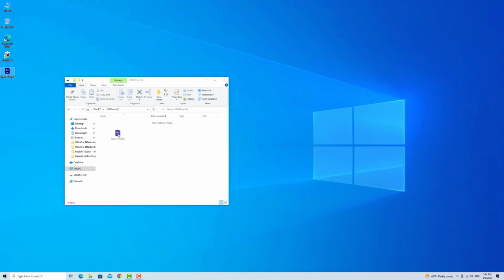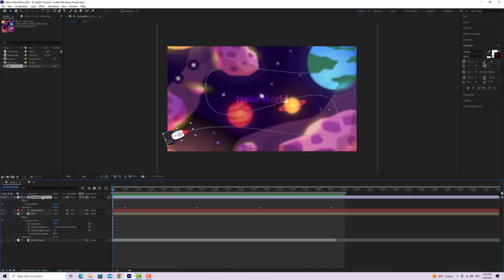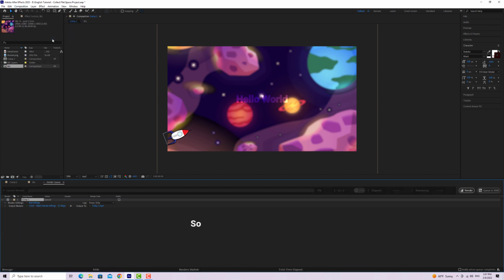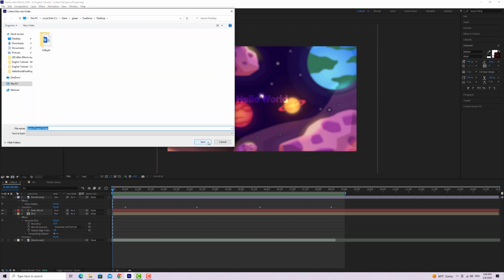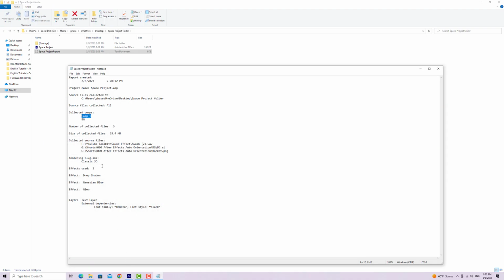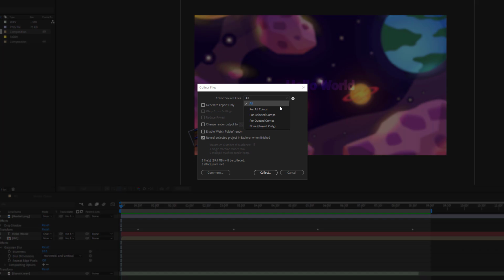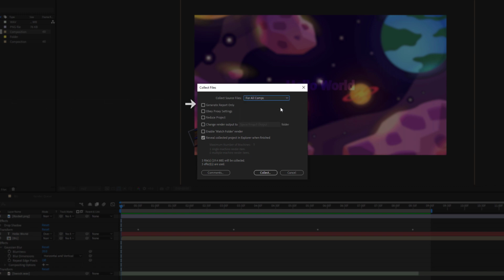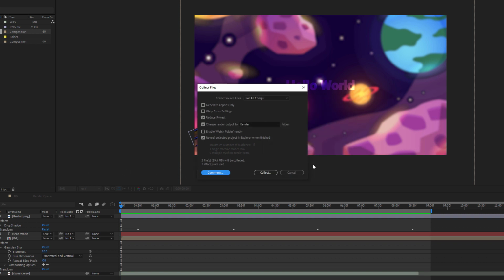How to Transfer After Effects Projects Without Missing Files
Learn how to transfer and move your Adobe After Effects projects to another computer or hard drive without losing files or getting the "Missing Footage" error.

In this step-by-step tutorial, you will discover how to use the built-in "Collect Files" feature in After Effects to package all your assets, media, fonts, and project files into a single, organized folder for easy backup and seamless project sharing.

📌 What You Will Learn:

Why the "Missing Files" error occurs in After Effects
How to properly use the "Collect Files" tool
Setting up the right options for source files and dependencies
Transferring and opening your project safely on any other PC or Mac

⏱️ Timestamps:
00:00 - Introduction & The Missing Files Problem
00:40 - How to Access "Collect Files"
01:30 - Choosing the Right Collect Settings
03:10 - Source Files & Dependencies Explained
04:30 - Exporting and Moving the Folder
05:15 - Summary & Best Practices